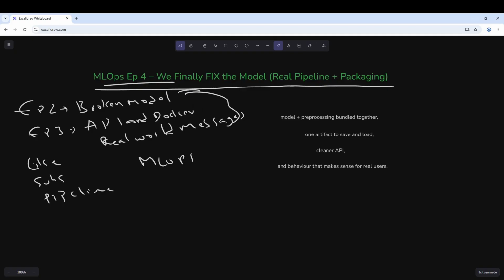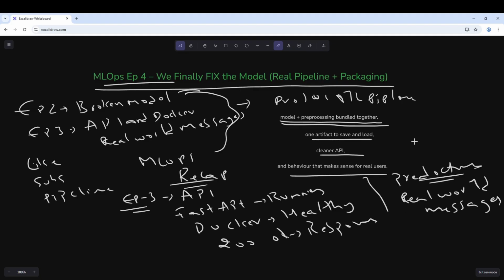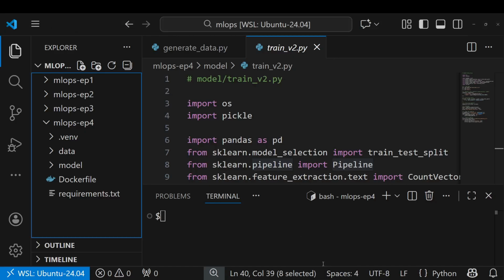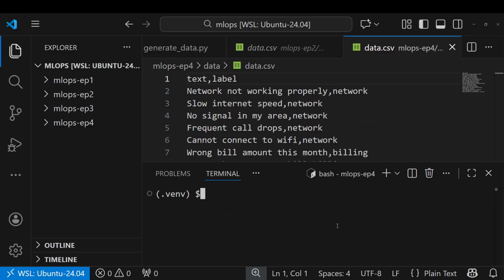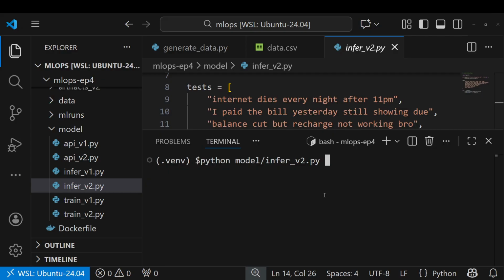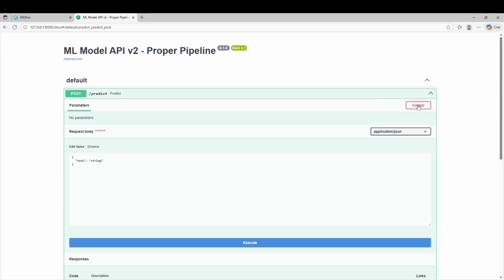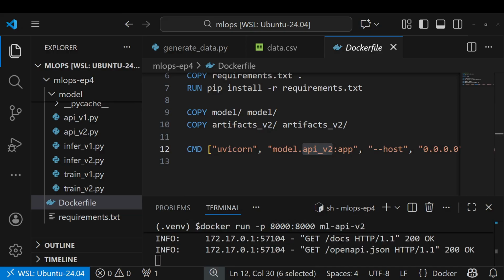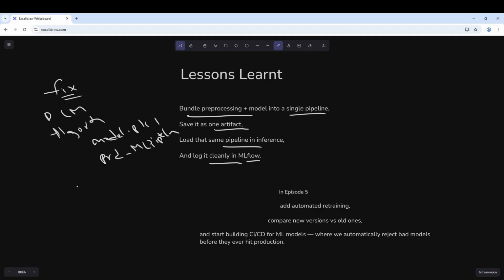A Small Data Bug Broke the Pipeline — This Is How We Recovered | MLOps EP4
In this MLOps tutorial (EP4), we fix the broken ML model from Episode 3 by building a real, production-grade machine learning pipeline using preprocessing + packaging the correct way.

The model didn’t fail because accuracy was bad — it failed because the preprocessing pipeline and vectorizer were not packaged properly, causing a mismatch between training and inference.

In this episode you will learn:

✔ Why ML models fail in production even with good accuracy
✔ How preprocessing, tokenization, and cleaning impact model stability
✔ How to build a proper scikit-learn Pipeline combining vectorizer + classifier
✔ How to save and load a single unified pipeline.pkl for reproducible inference
✔ How to fix model + vectorizer mismatch issues
✔ How to version this model correctly
✔ How to update the FastAPI inference service using the new pipeline
✔ How to containerize the updated API with Docker
✔ How the new pipeline improves real-world predictions instantly

This is the foundation of production MLOps — stable, reproducible, predictable ML behavior.

🔧 What We Build in EP4

scikit-learn Pipeline object

Combined preprocessing + model logic

Serialized pipeline (pipeline.pkl)

New training script (train_v2)

New inference script (infer_v2)

Updated FastAPI service (api_v2)

Updated Dockerfile

MLflow logging for reproducibility

This episode shows the real difference between:

❌ a “model file”
✔ a production-ready ML pipeline

📬 Get Full Source Code + Labs